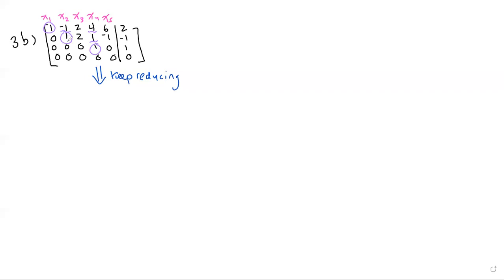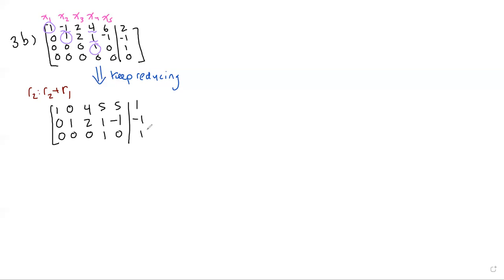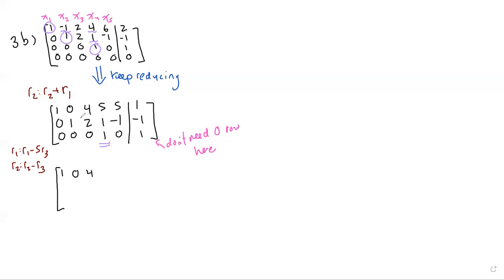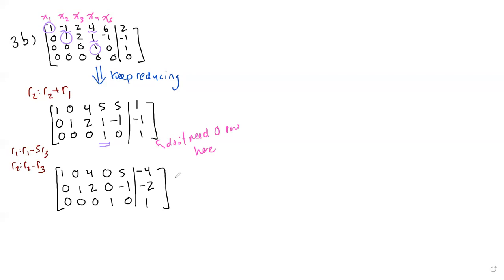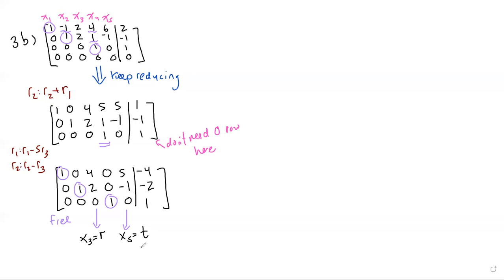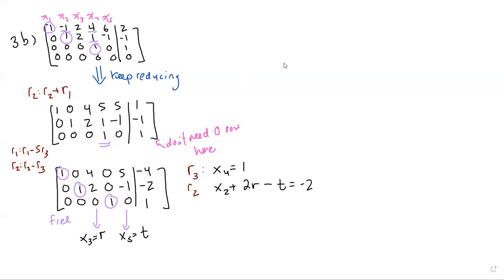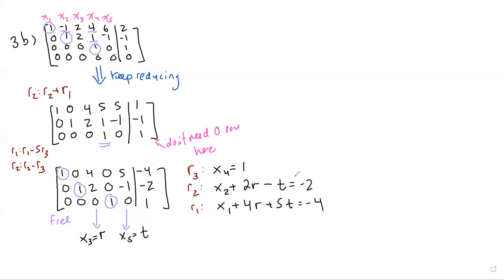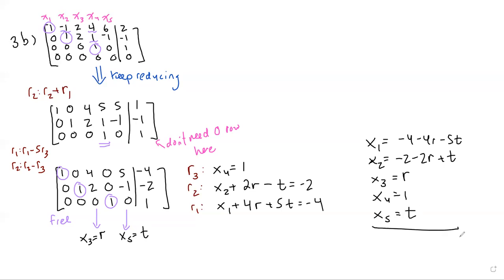1 3 3b ParametrizationEchelonForm